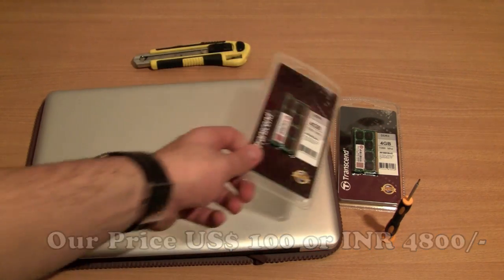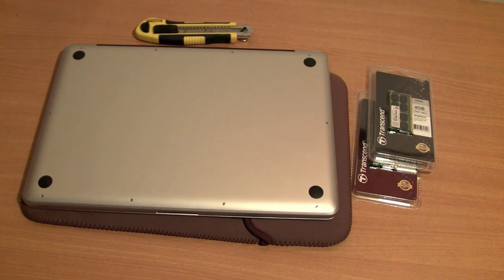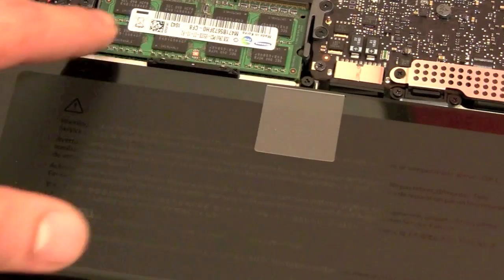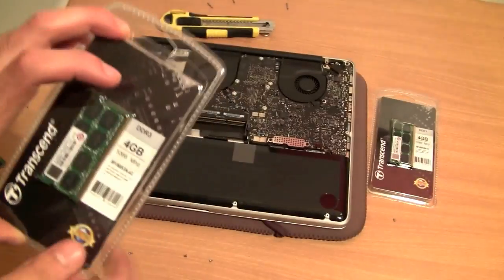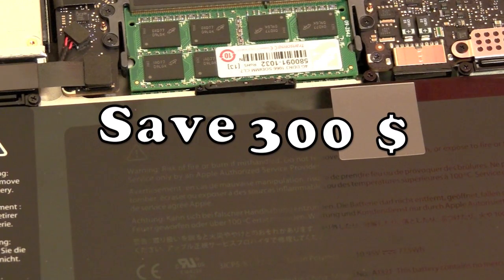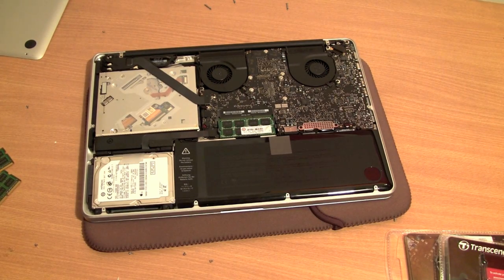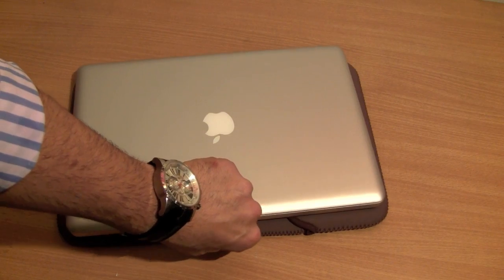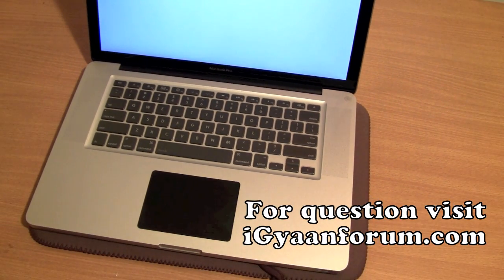Macbook pro unibody 2011 15 inch i7 8gb ram upgrade - how to - transcend - 1066 mhz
a quick tutorial on how to save 300 $ and. upgrade the ram of your macbook pro.